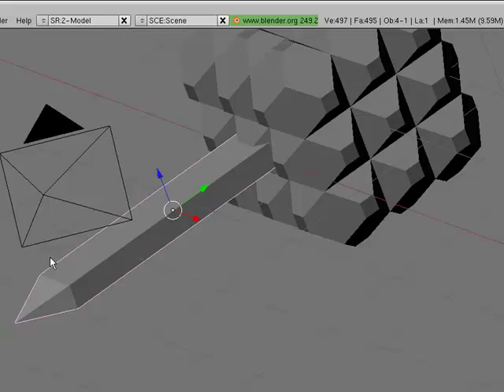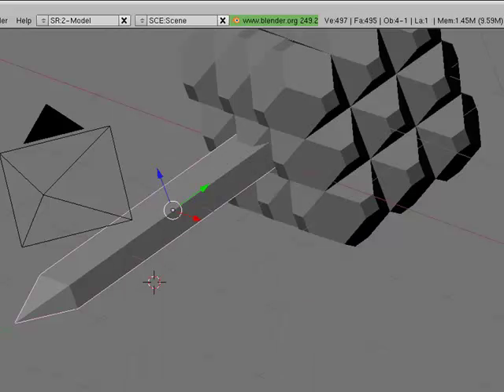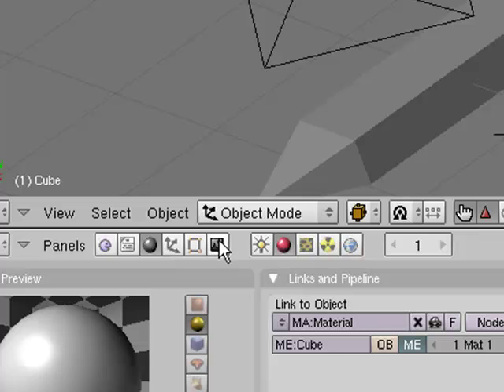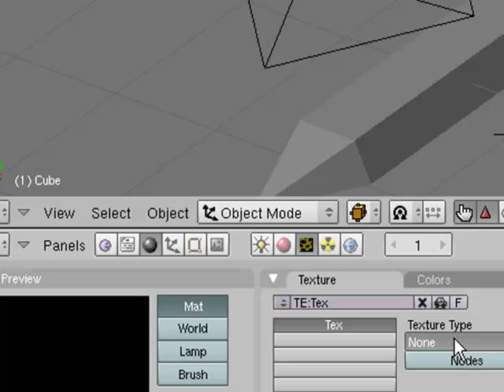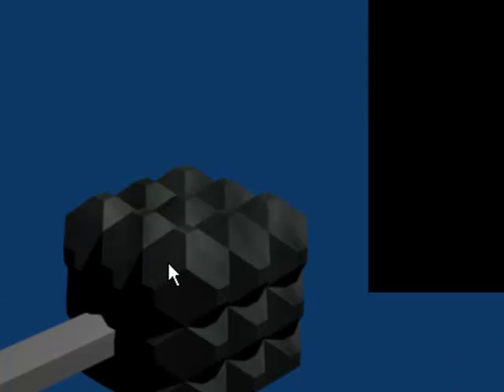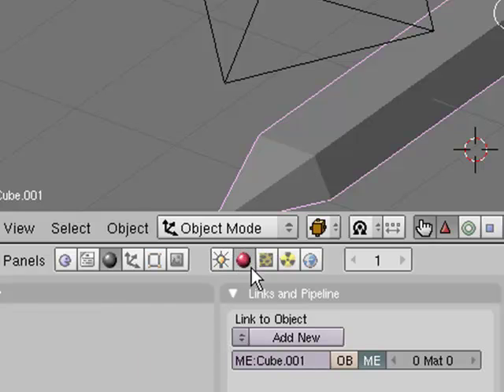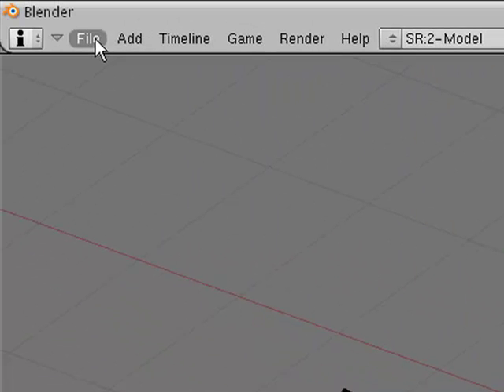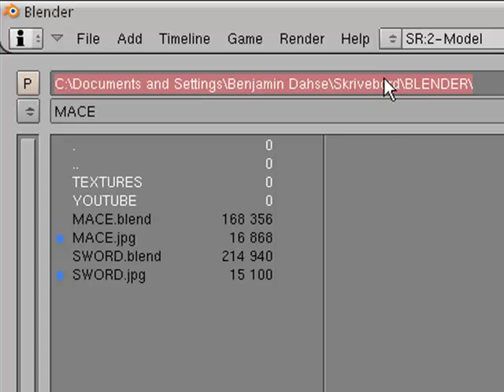Blender 3d 05 - Mace Tutorial [PART 2]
Texturing the mace and saving the final product as a .JPG file :)